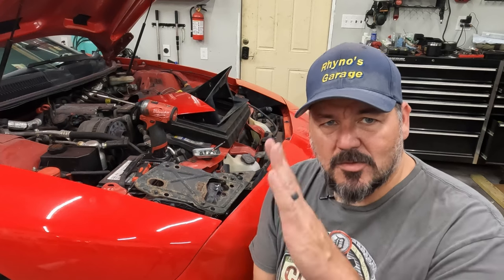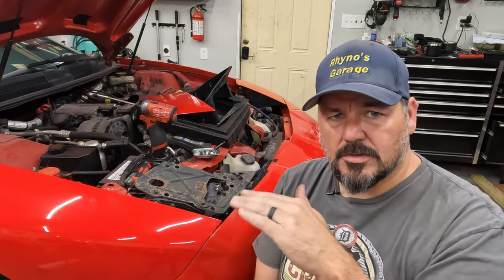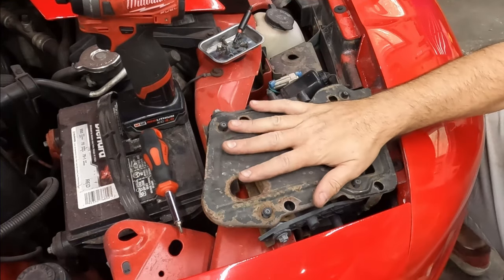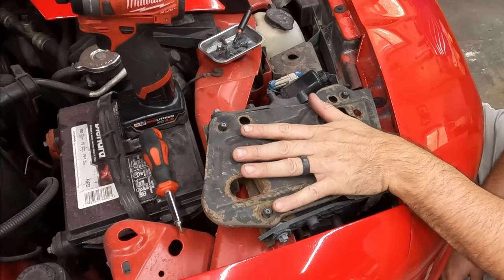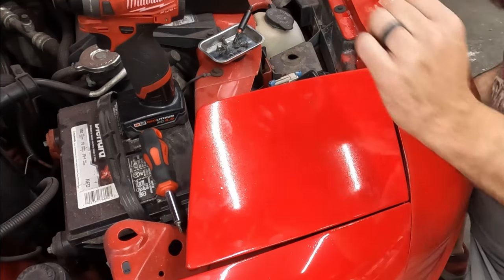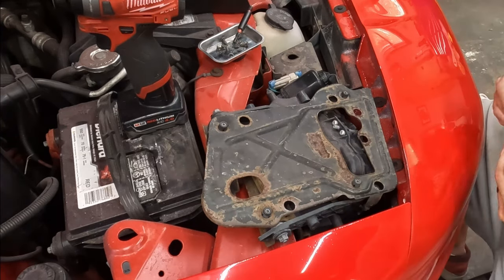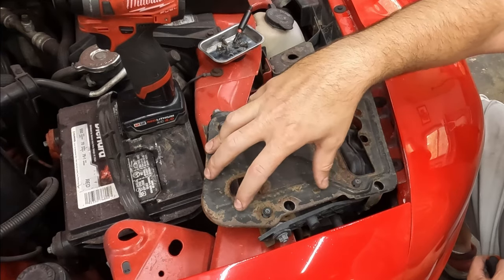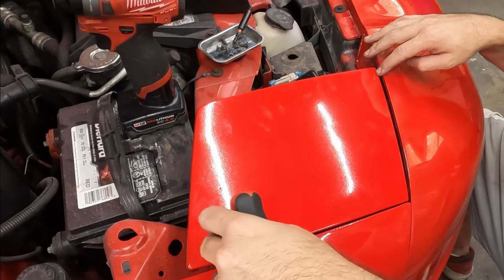Pop-up Headlight Door Adjustment 93-97 Firebird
After a complete disassembly and reassembly of the front end of the Firebird, the headlight doors and housing needed a little adjustment.  And, probably, after 25-plus years, it may have needed it anyway.

Here's how you adjust the angle and rotation of the housing so the headlight doors will sit flush.  This video is on a 1997 Firebird, but any car with pop up headlights like this will have a similar adjustment method.

🛠Products and Tools
Bit Driver
Torx Bit Set